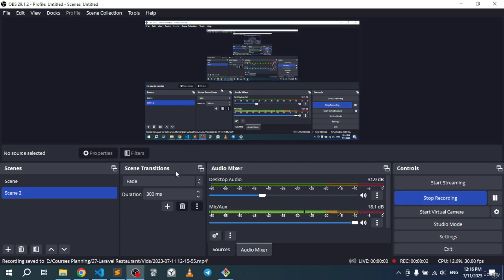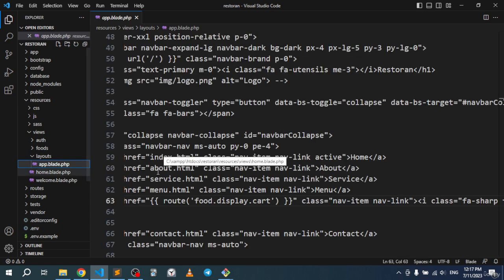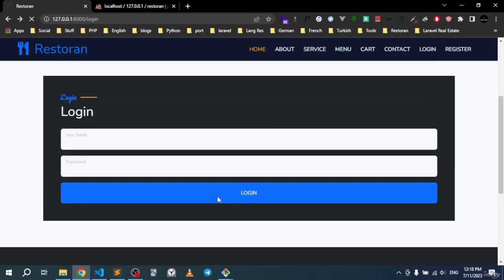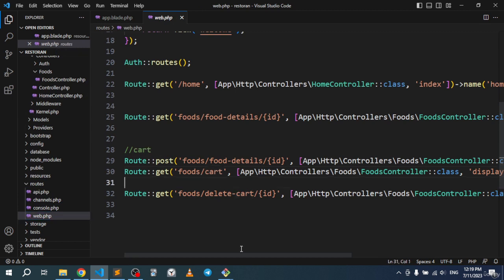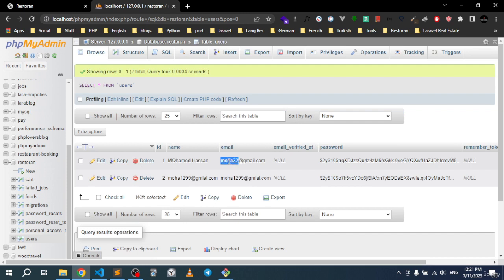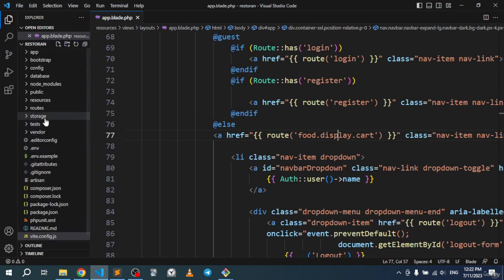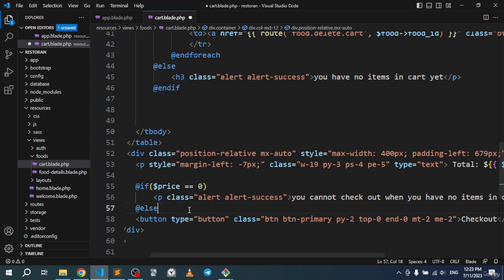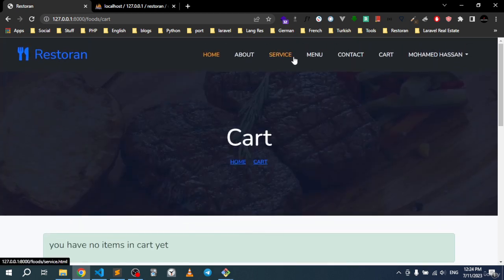8 Validating Cart (2. Working with Cart)